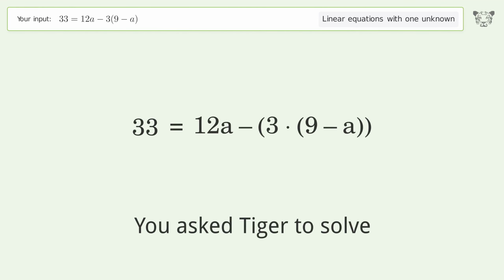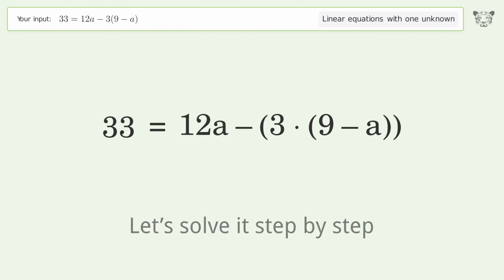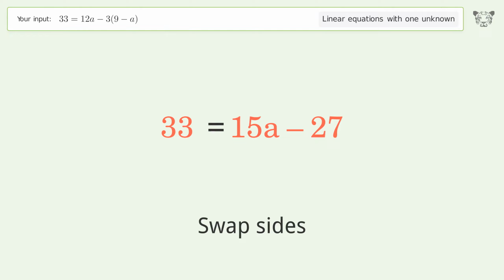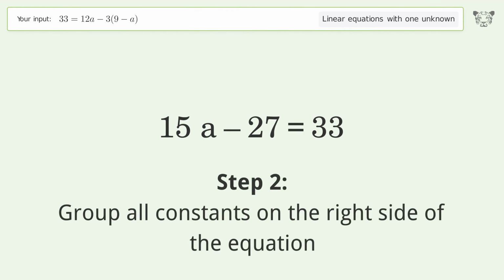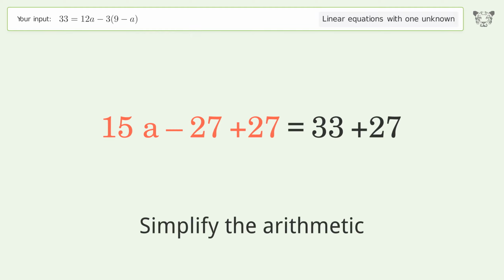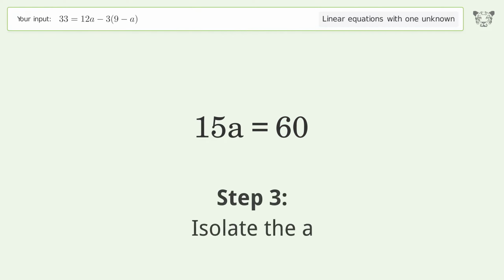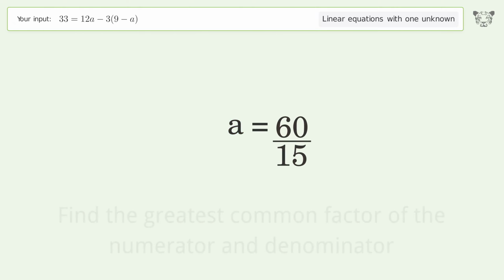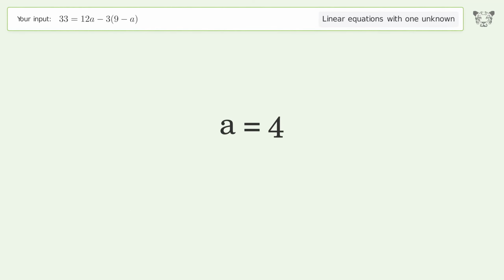Linear equation with one unknown: Solve 33=12a-3(9-a) step-by-step solution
Solving 33=12a-3(9-a) using the linear equation with one unknown solver

for a step-by-step and more tips and tricks for dealing with linear equations with one unknown.